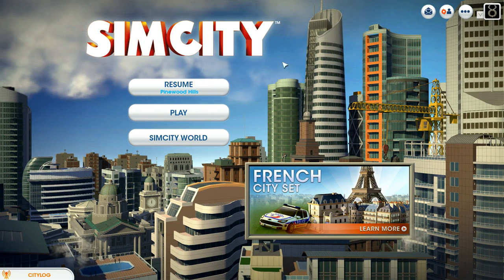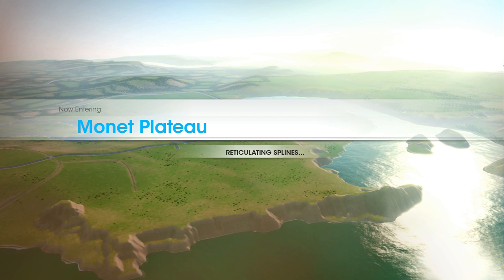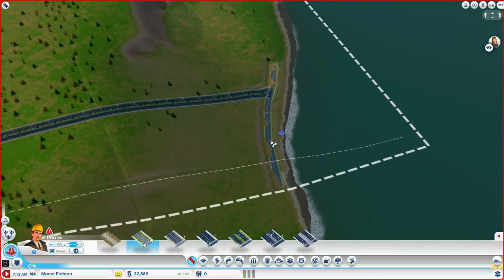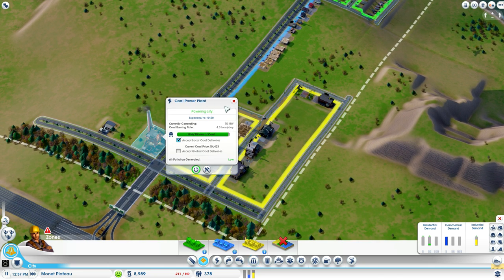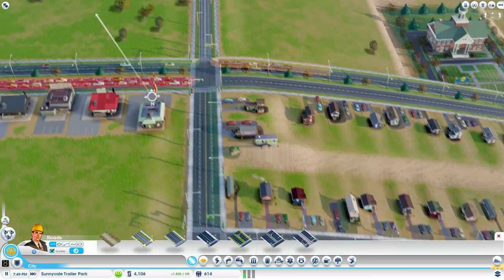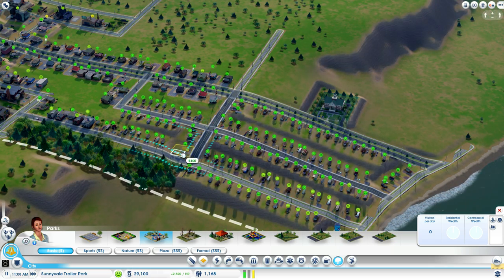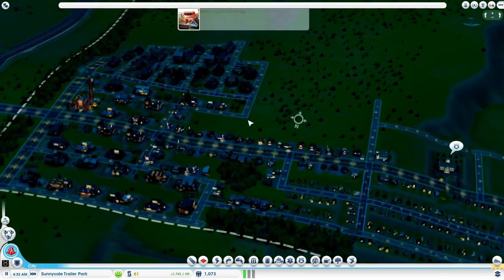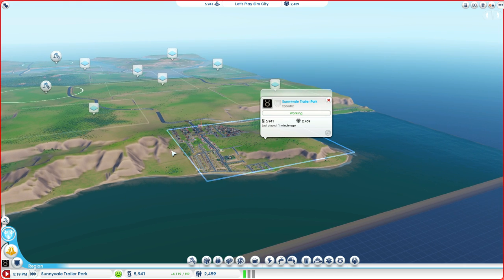Let's Play Sim City EP-01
Welcome to the first Video in my Let's Play of the BRAND NEW SIM CITY! I hope you all enjoy it

I am going to be posting all of the relevant information in the description. Computer specs, recording software etc so you can look for that in each video description.

Computer specs: Intel I7 2.33ghz Processor. Radeon HD7950 3gigs of video ram. Rampage 3 Gene motherboard. 6Gigs ram. Windows 7 OS.

Recording Software: I currently use Fraps for motion capturing and I use AVS 7.1 to encode the video in FLV format. I'll post the encoding specs in the next Video.

I currently rock a Audio-Technica AT2020 USB Microphone and I LOVE it.

This is the first video in my full play through of Sim City 2013. Developed by Maxis and produced by Electronics Arts. We start a Brand new region and get to work laying the foundations for a vibrant region.